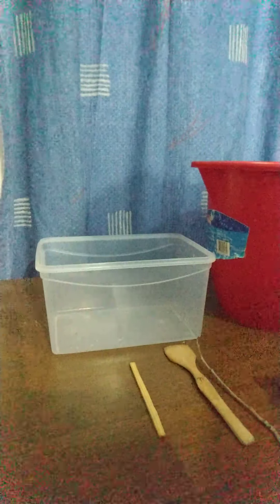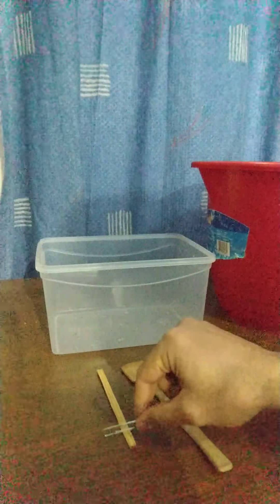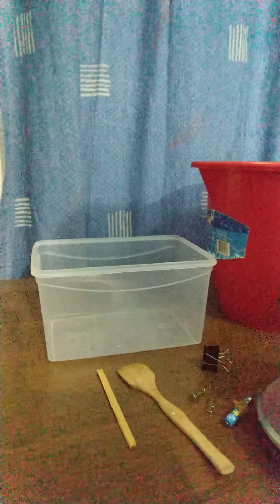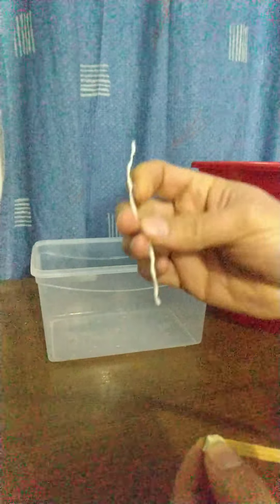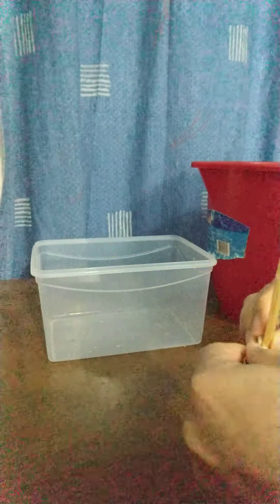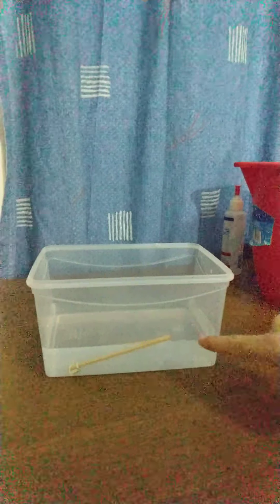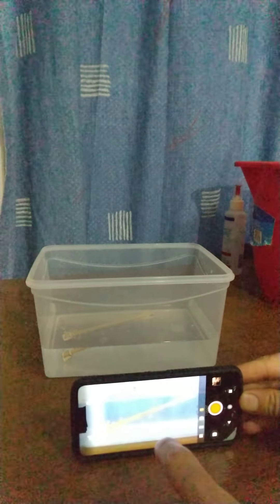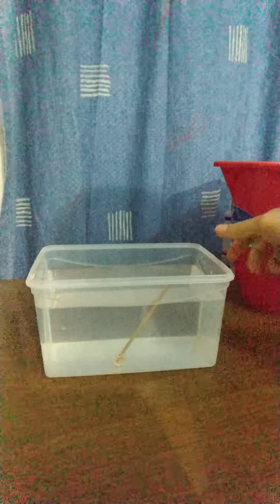Spar buoy - Take Home Experiment #1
American University of Beirut
MECH 314 Intro to Fluid Mechanics
A spar buoy is made of a wooden bar with a mass at the end